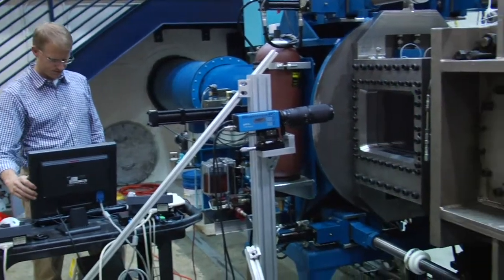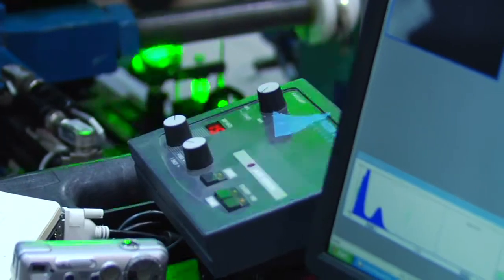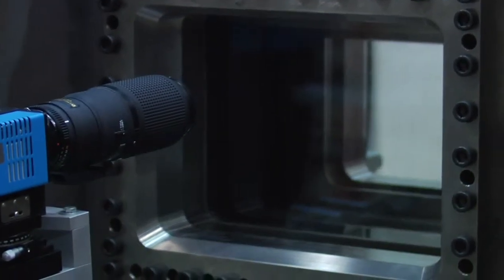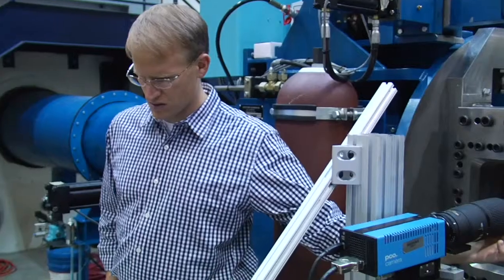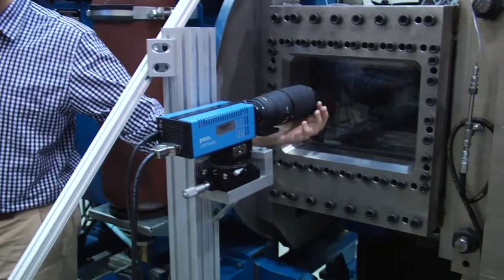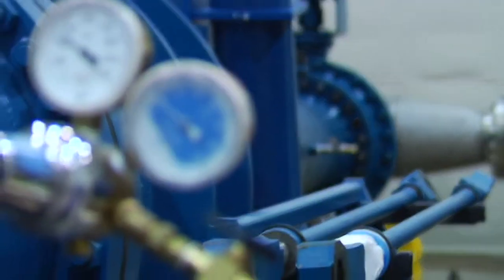University of Mississippi National Center for Physical Acoustics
Ole Miss National Center for Physical Acoustics profile produced for the SEC Academic Network.